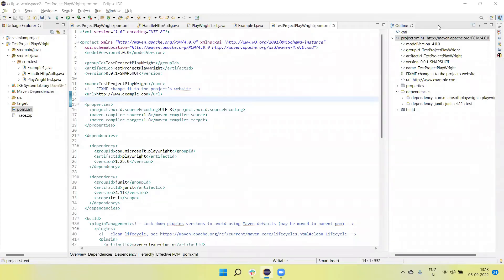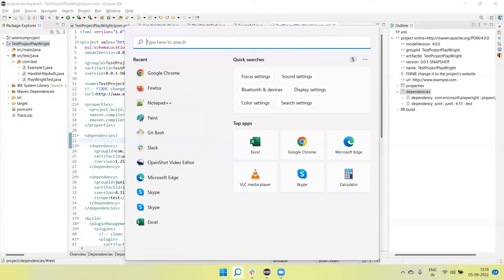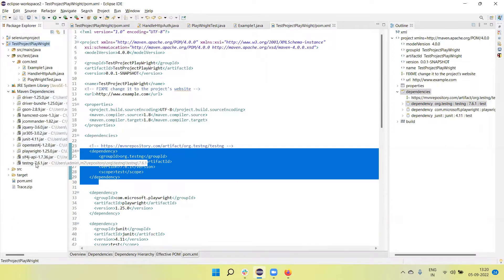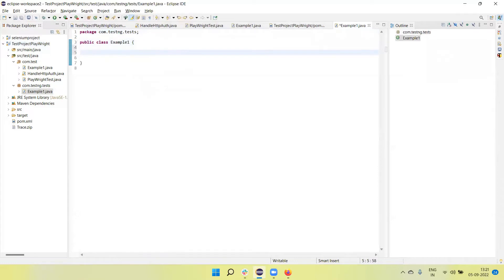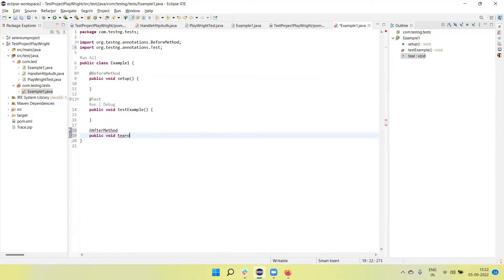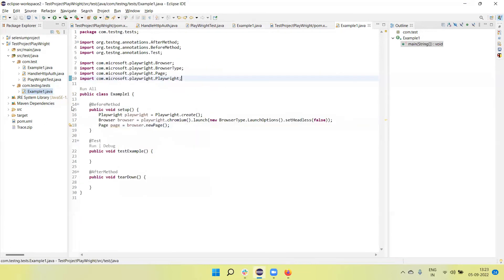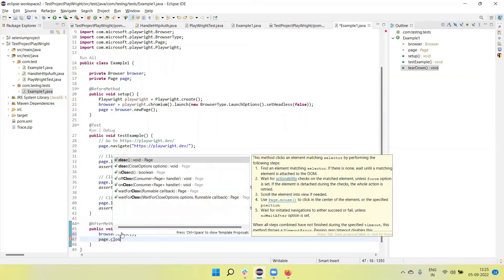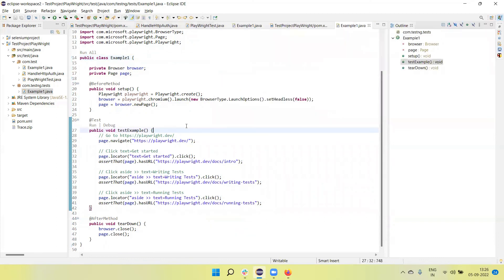tutorials 5 || Playwright Java || How to create Playwright Test using TestNg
In this video you will learn How to create Playwright Tests Using TestNG and maven